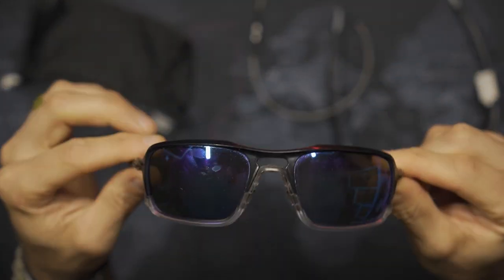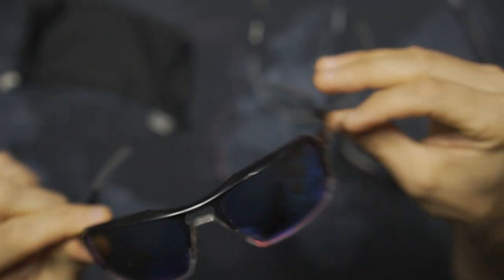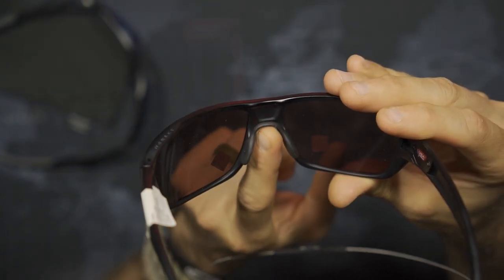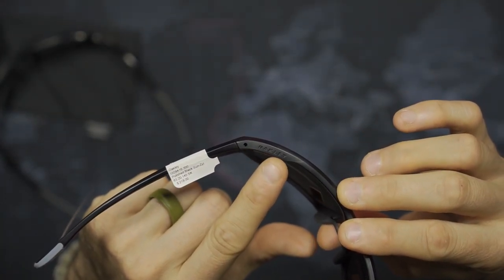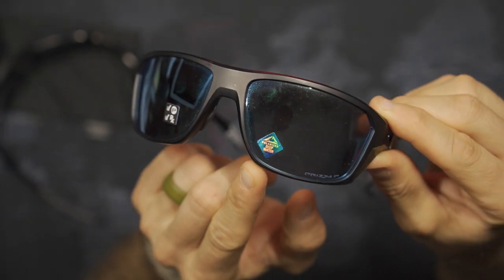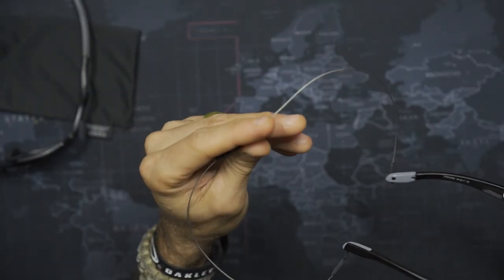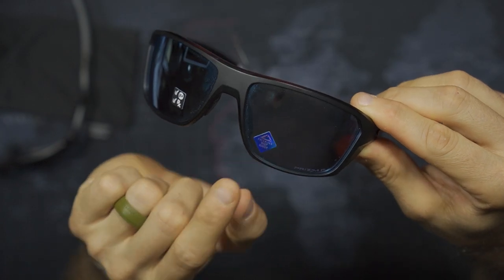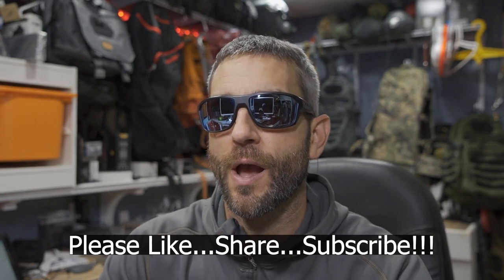Oakley Splitshot Sunglasses: My New Go-To Eyewear!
There's no doubt I need quality eyewear.  To protect my eyes from the sun...yes of course, but in the mountains, in the snow, even in the woods as I protect my eyes against branches and chips of wood as I chop and prepare my firewood.  In today's video we look at the Splitshot...my newest eyewear which will most definitely perform for my outdoor needs.